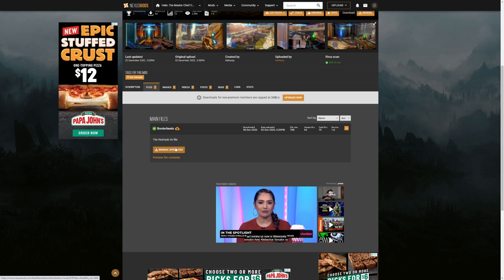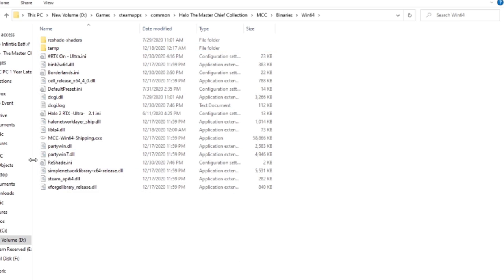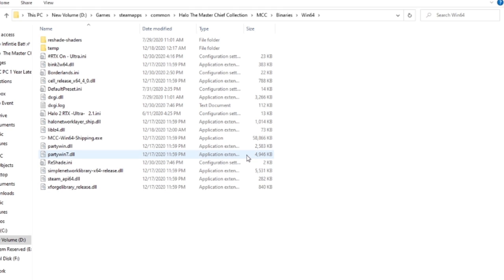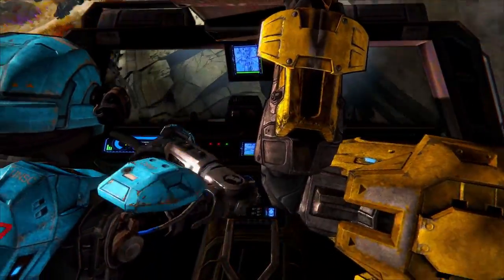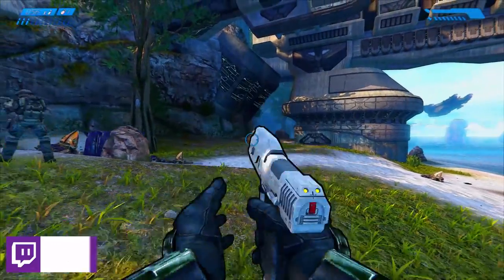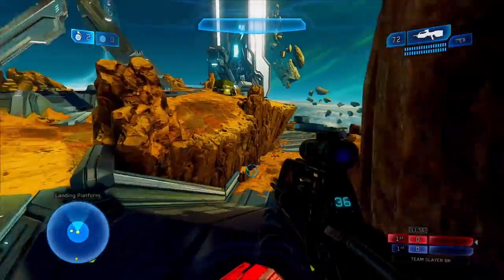Halo but it's Borderlands!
In this Halo MCC pc video I showcase a Halo MCC PC mod that makes Halo MCC PC look like Borderlands. This Halo MCC reshade mod turns your game into a Borderlands graphics style for Halo Master Chief Collection PC. This Halo MCC PC mods graphics is a really cool thing that can you can do for Halo MCC mods PC!